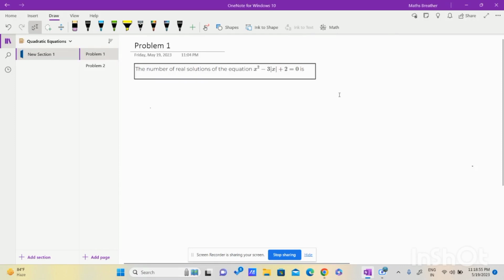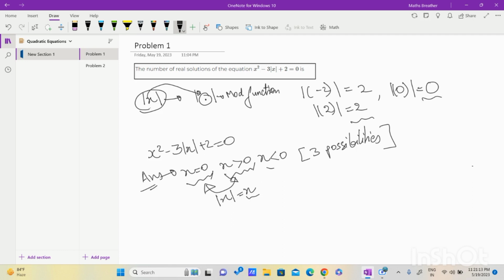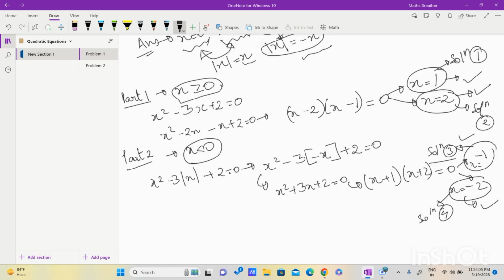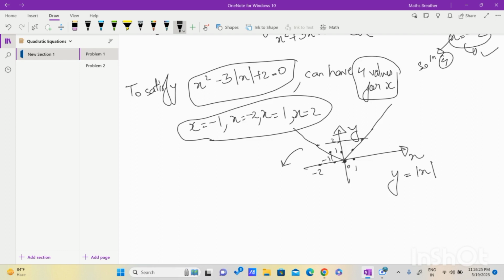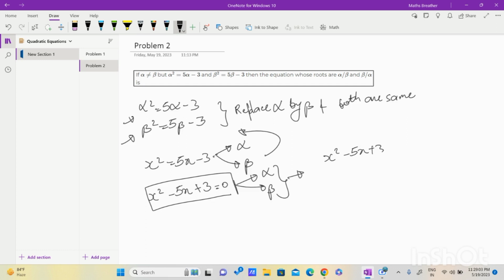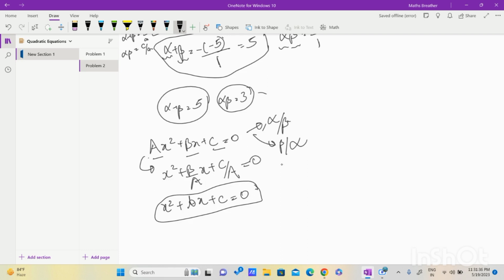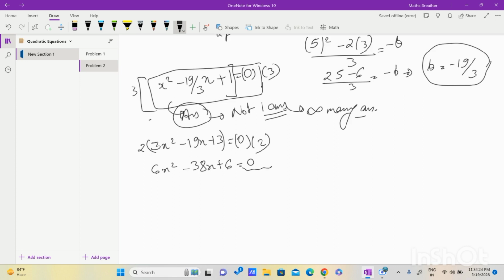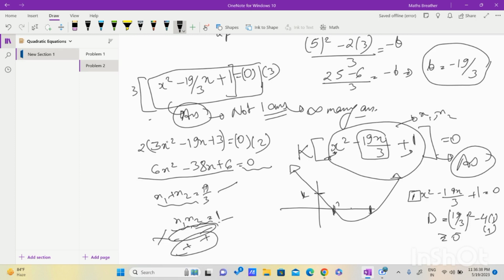Unlock the Secrets of Quadratic Equations: Problem Set 01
Learn how to solve quadraticequation Questions by factorization and learn the application of the sum of roots and the product of roots.

Covered Topics:
1. Quadratic Equation
2. Quadratic Formula
3. Quadratic Sum of Roots
4. Quadratic Product of Roots
5. Quadratic Equation Formula
6. Equation Solver
7. Quadratic Equation Calculator
8. Quadratic Expression
9. Quadratic Equation Problems
10. Quadratic Equation Examples
11. Quadratic Equation Questions with Solutions